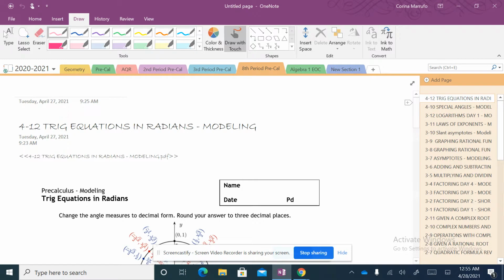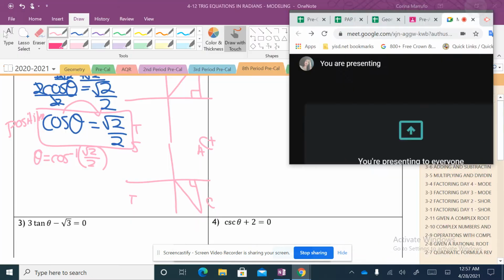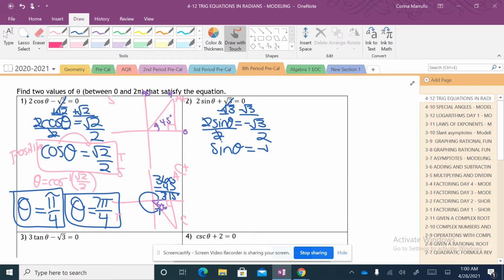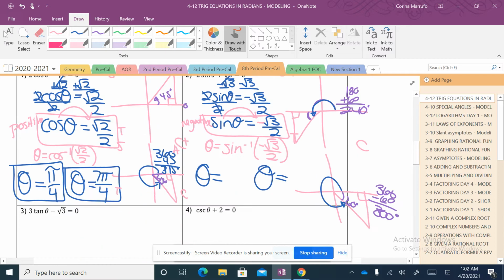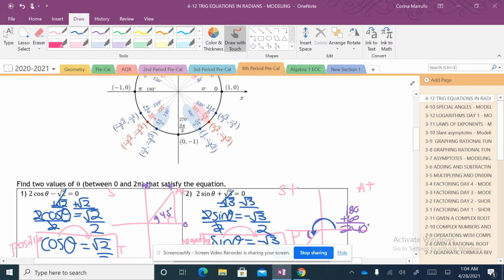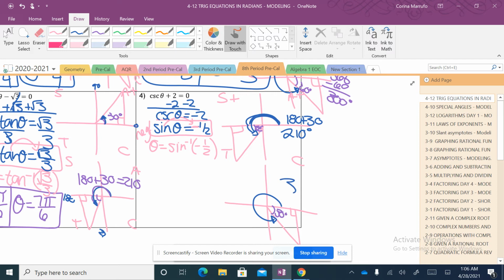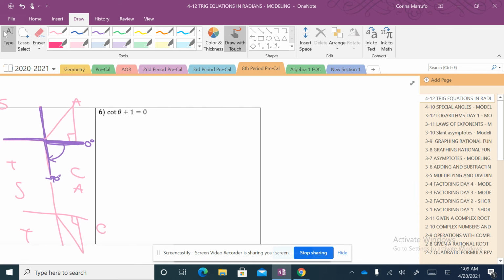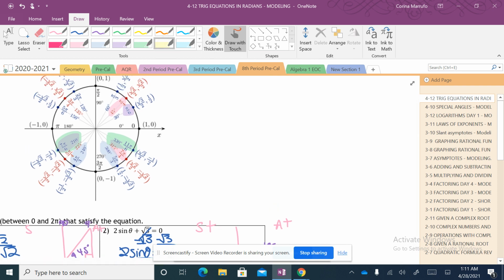Trig Equations in Radians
Today we will solve trig equations outputting the results in radians!